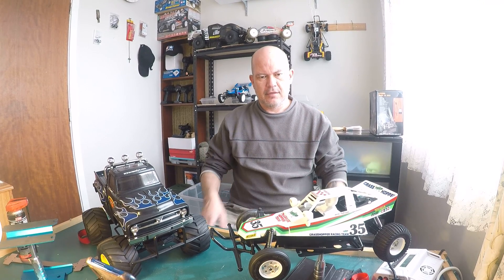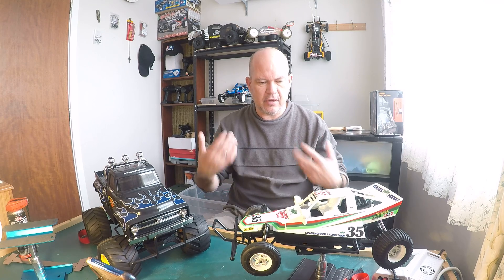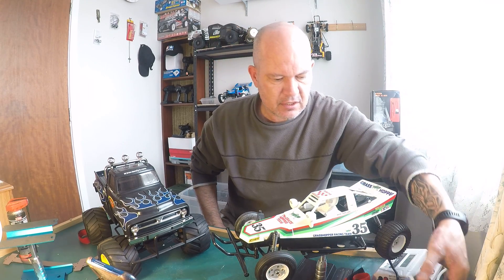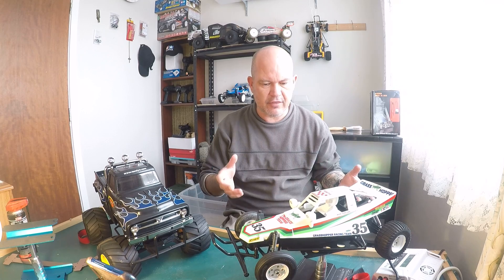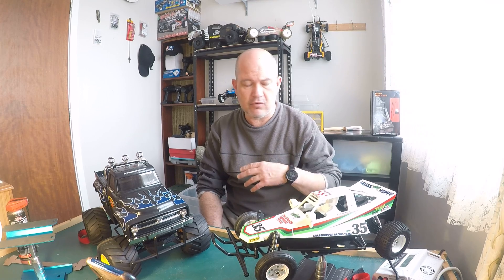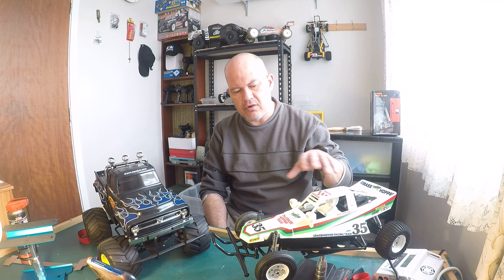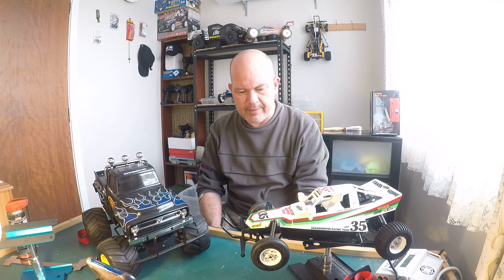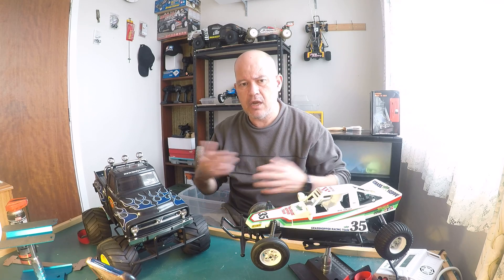The Iconic Tamiya Grasshopper And Reasons Why You Should Own One.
The Legandary Tamiya Grasshopper.